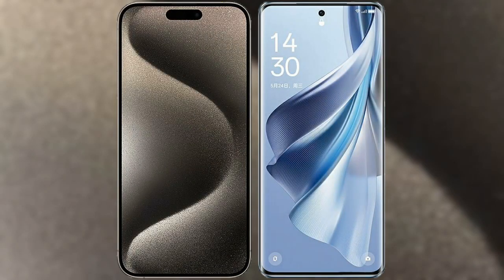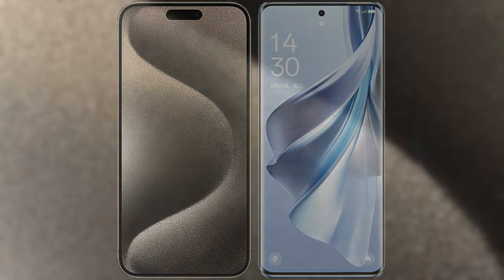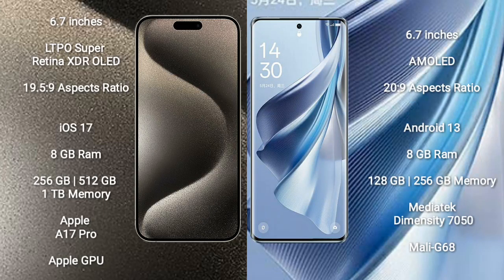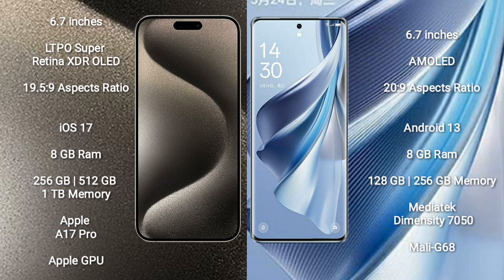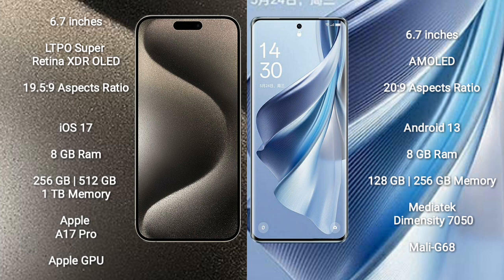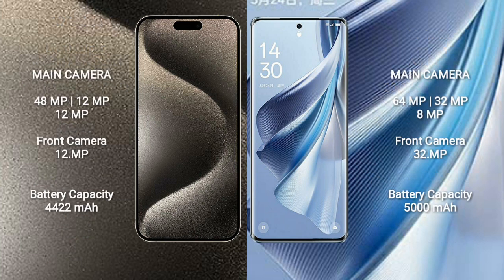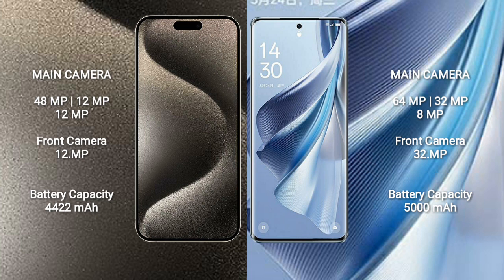iPhone 15 Pro Max vs Oppo Reno 10 Review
iphone 15 pro max vs oppo reno 10
apple 15 pro max vs oppo reno 10